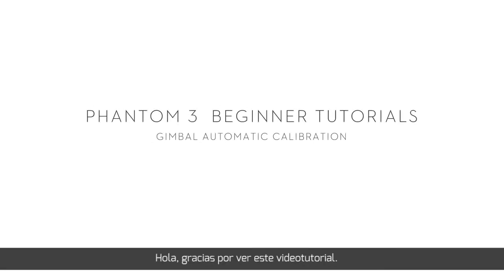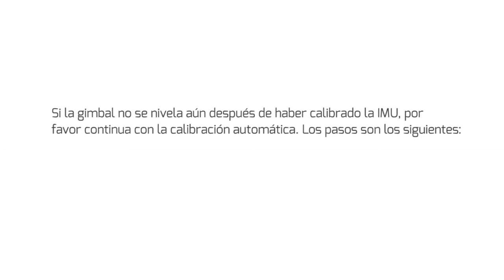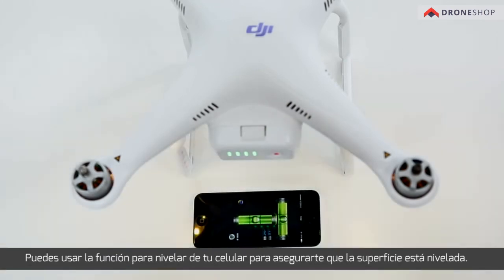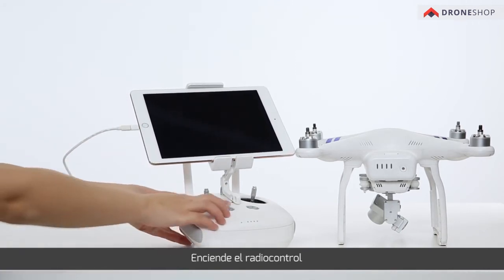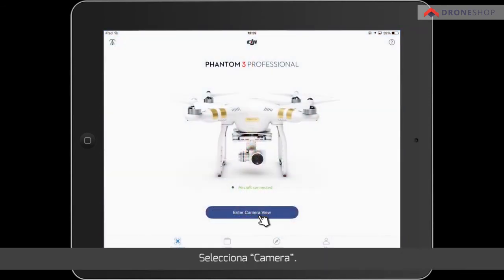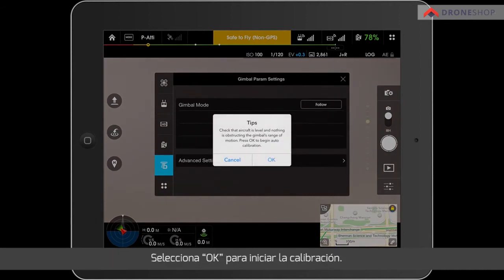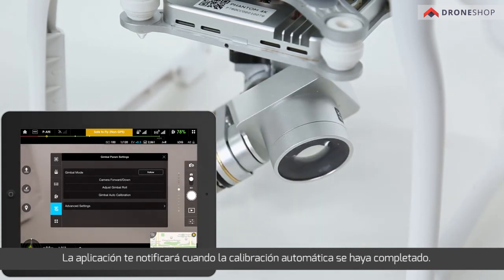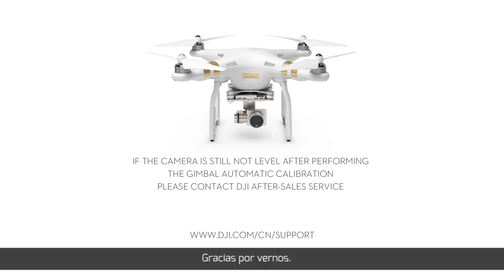Autocalibración de la gimbal de un Phantom 3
En este videotutorial te mostraremos cómo calibrar la gimbal de tu Phantom 3 de forma automática.